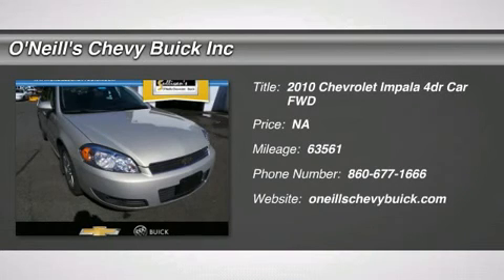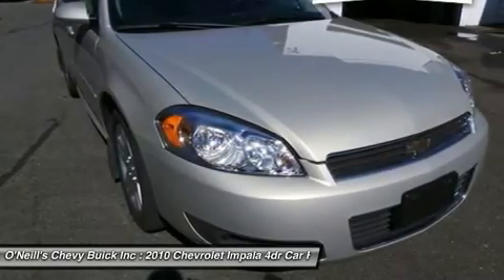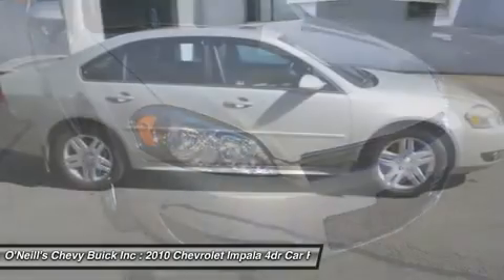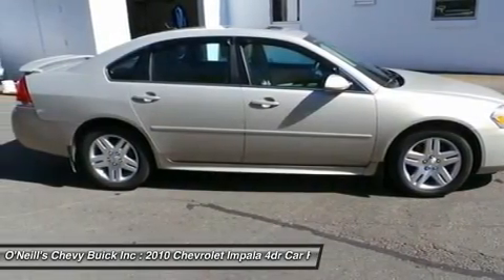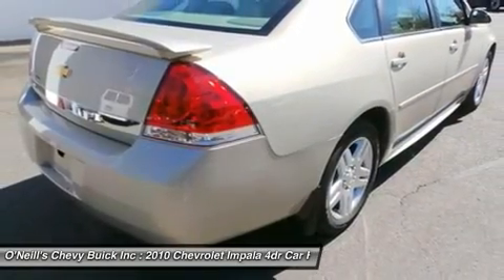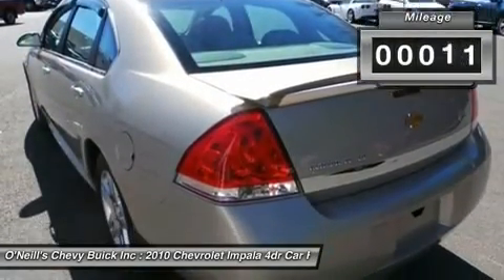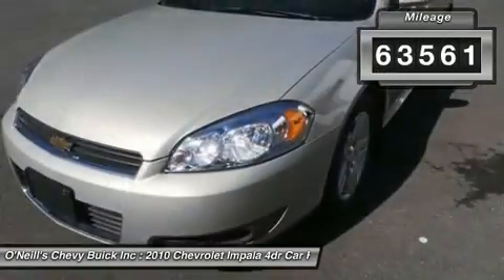2010 CHEVROLET IMPALA Avon, CT 2034A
2010 CHEVROLET IMPALA Avon, CT
Stock# 2034A

GM Certified. You'll NEVER pay too much at ONeills Chevrolet Buick! Are you READY for a Chevrolet?! Imagine yourself behind the wheel of this great-looking 2010 Chevrolet Impala. J.D. Power and Associates gave the 2010 Impala 4.5 out of 5 Power Circles for Overall Initial Quality Mechanical. This Impala LT is a big, roomy sedan that won't break the bank. Marking the fifth year of a complete redesign, it will thoroughly meet your needs and probably exceed your expectations with things like a PZEV emissions-rated 207hp 3.5L V6 that gave the LT an additional 27hp over the previous generation base engine, dual-zone A/C, anti-lock brakes, traction-control, etc...even a remote starter! GM Certified Pre-Owned means you not only get the reassurance of a 12mo/12,000-Mile Bumper-to-Bumper limited warranty, but also a 2yr/30,000-Mile Standard CPO Maintenance Plan, up to a 5-Year/100,000-Mile, $0 Deductible, Fully Transferable, Powertrain Limited Warranty, a 172-point inspection/reconditioning, 24/7 roadside assistance, Courtesy Transportation, 3-Day/150-Mile Customer Satisfaction Guarantee, 3 month trial OnStar Directions & Connections Service if available, SiriusXM Radio 3mo trial if available, and a vehicle history report. This car is nicely equipped with features such as GM Certified. We are located 12 miles from Bradley International Airport (BDL).. Fly in and we will pick you up.